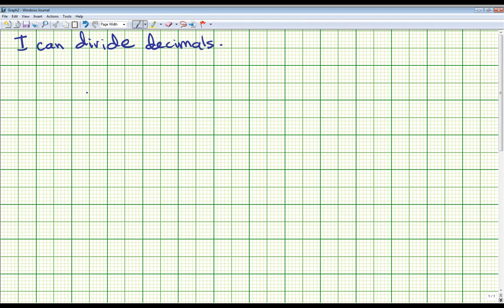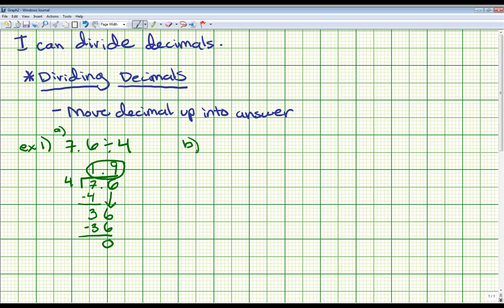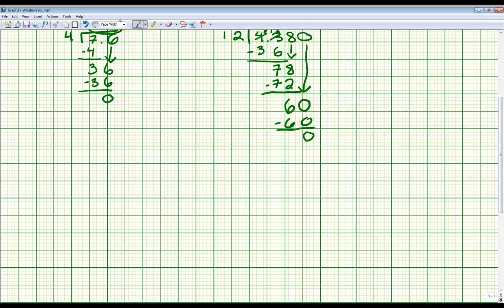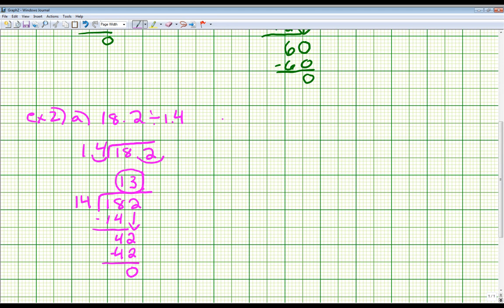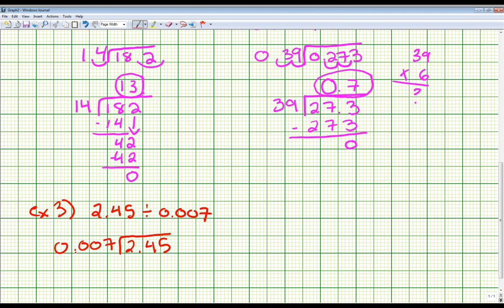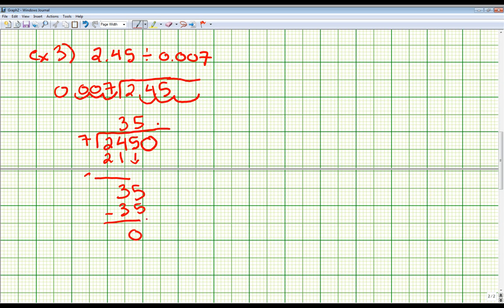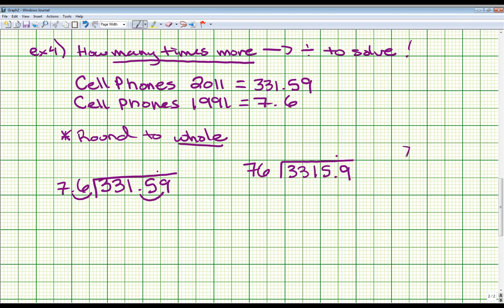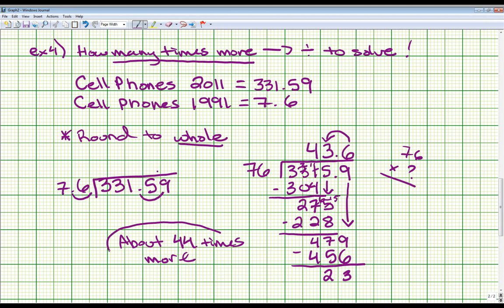Chapter 2 Lesson 6 Dividing Decimals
Big Ideas Chapter 2 Lesson 6
Dividing Decimials